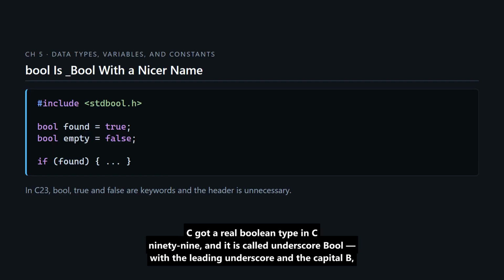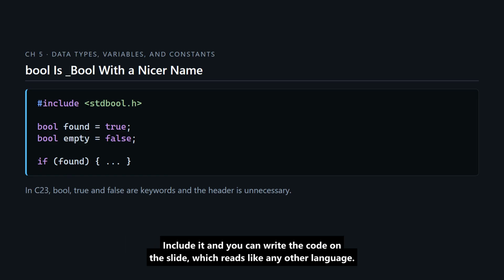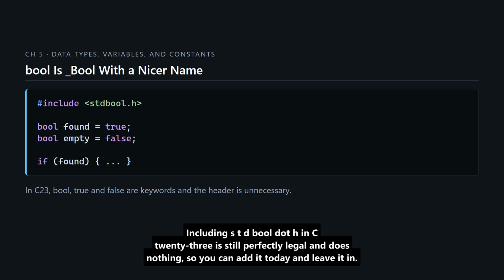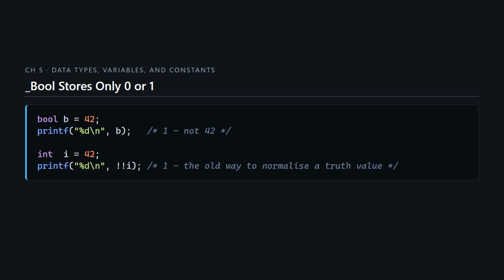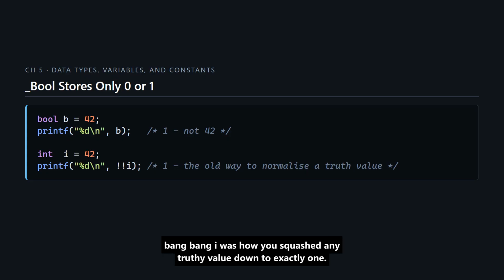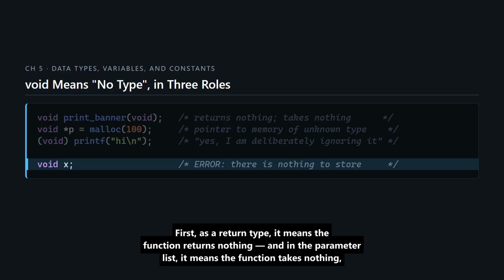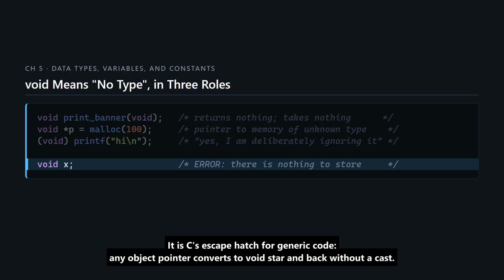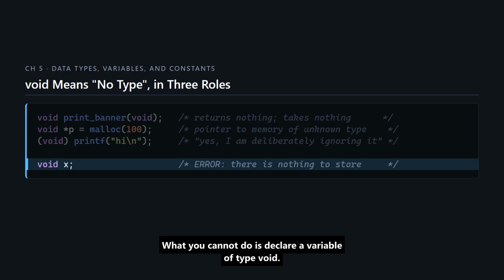C Programming #49 — bool and void: The Two Small Types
Covers §5.5, §5.6 — Data Types, Variables, and Constants.

  Chapters
  0:00 bool Is _Bool With a Nicer Name
  1:03 _Bool Stores Only 0 or 1
  2:15 void Means "No Type", in Three Roles